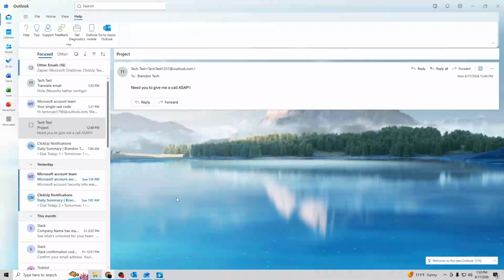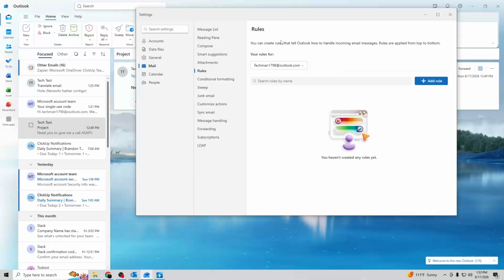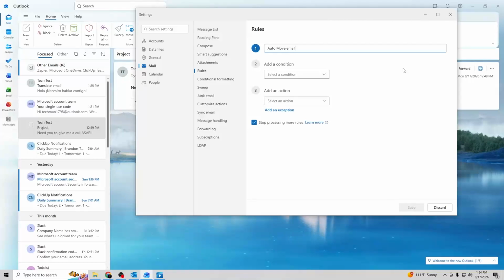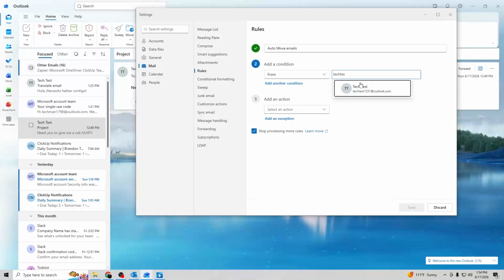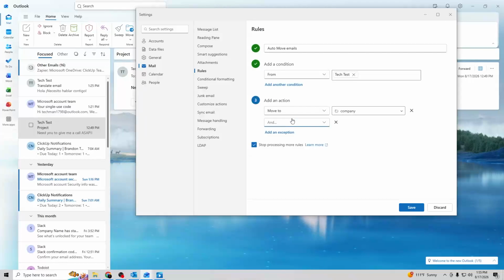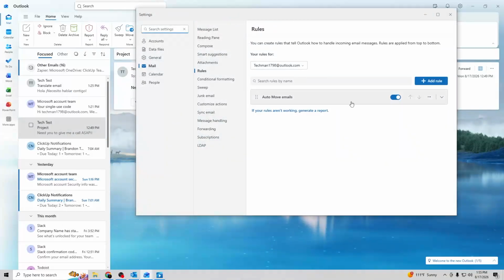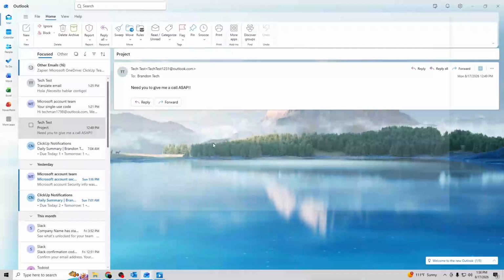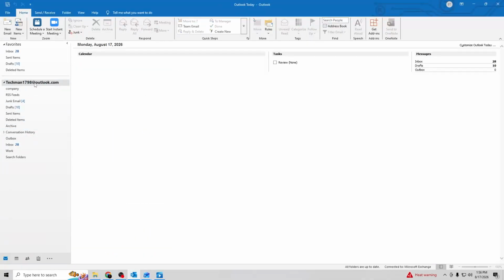How to Auto Move Emails to Folders in Outlook | Easy Guide